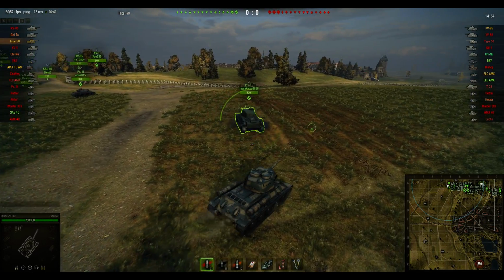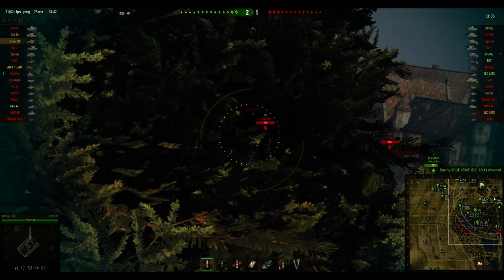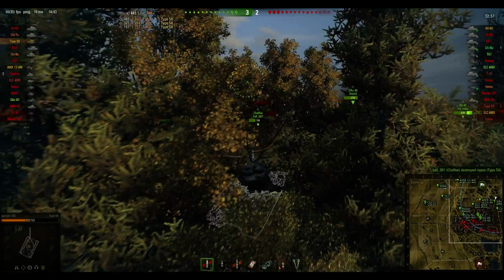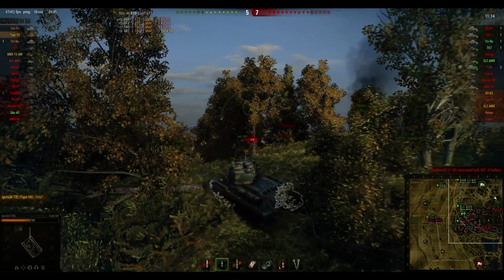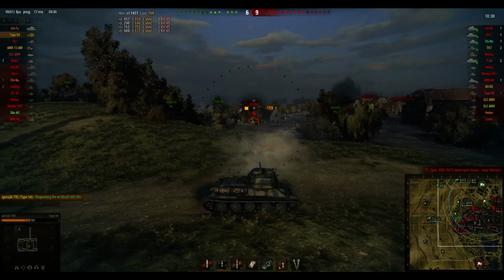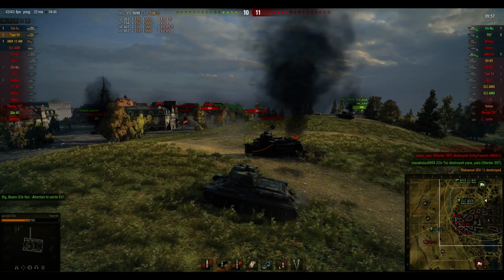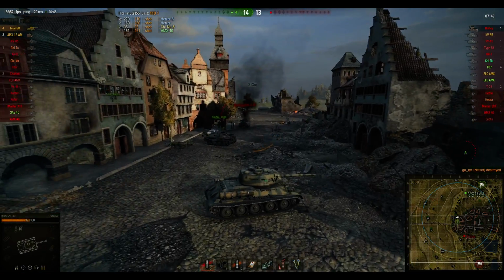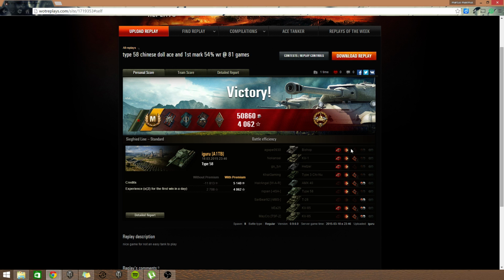Chinese Type 58 Tier 6 review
Chinese Type 58 Tier 6 review, why good?
2k+ damage, Ace tanker